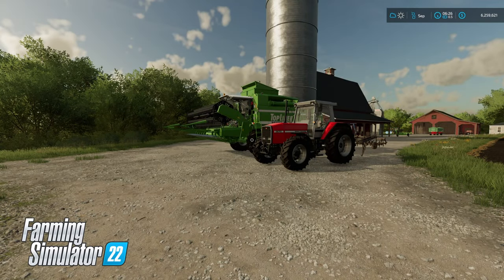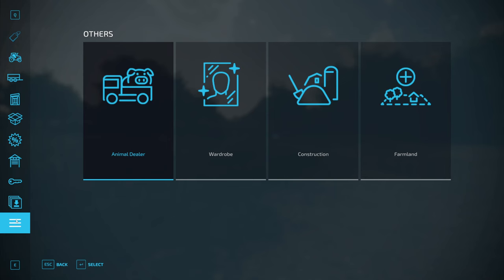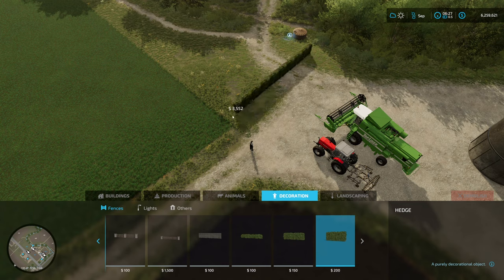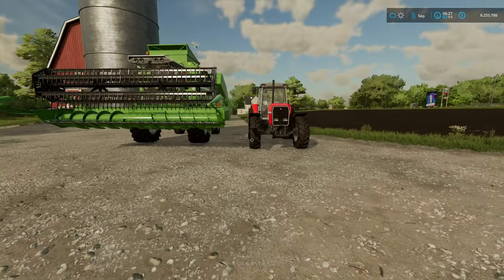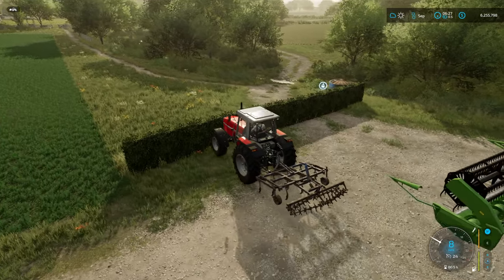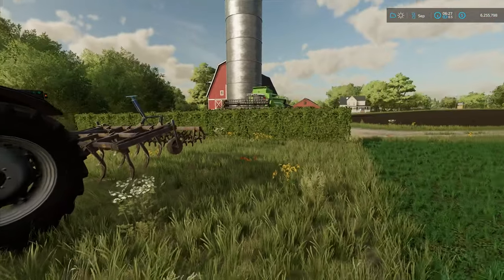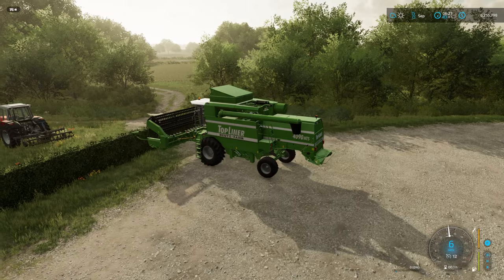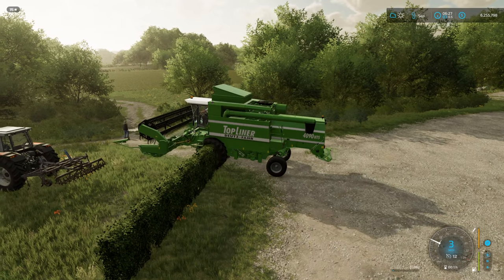HEDGE COLLISIONS in FS22? | Farming Simulator 22 | Tutorial Series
Do the placeable hedges have collisions in Farming Simulator 22? I'll let you know in this short tutorial.

Oh, and click the thumbs up 👍🏻 if you like the vid!

💻 PC Specs
Intel i7-9700K CPU @ 3.6 GHz
32GB RAM 3000 Mhz
500 GB Western Digital Black SN750 NVMe SSD (System)
1 TB Western Digital Black SN750 NVMe SSD (Storage)
2 TB Western Digital USB 3.0 External (Archive)